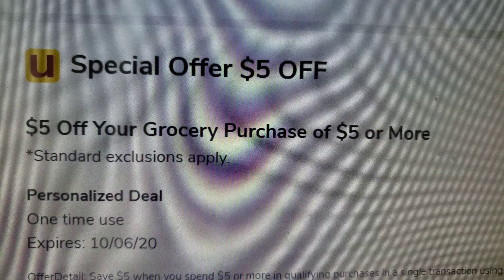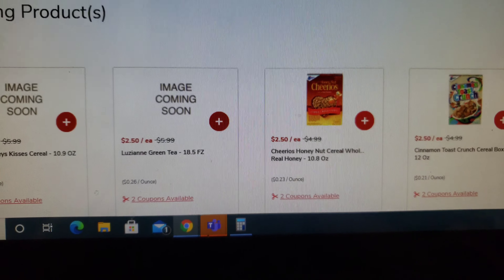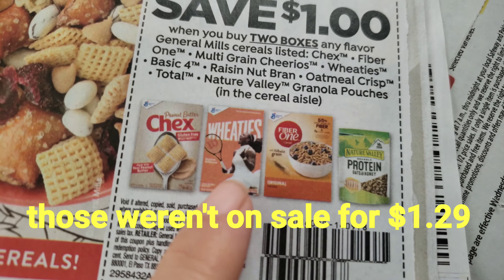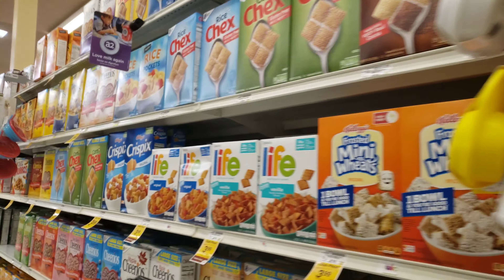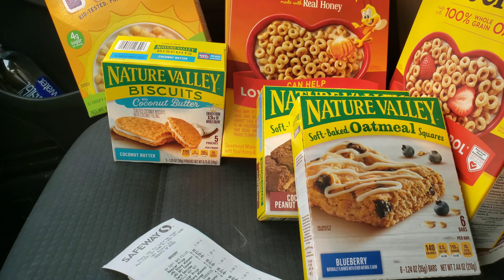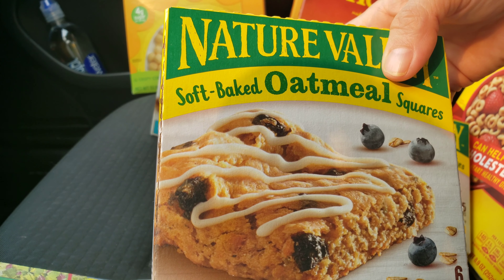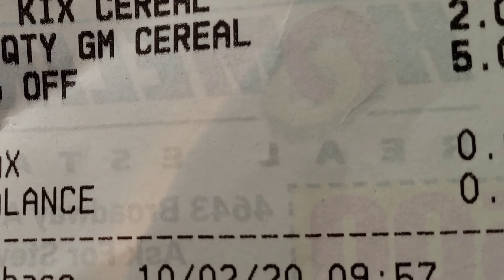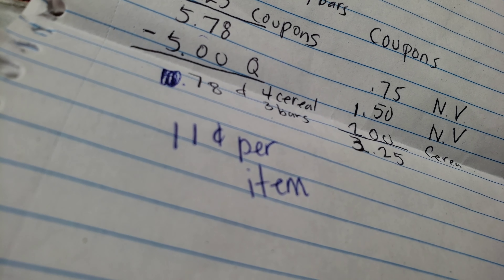Pantry Food Stock Up || Safeway Just 4 U|| Extremely Cheap Cereal and Bars || Grocery Haul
There are ways to stock up your everyday pantry or emergency Food Storage with grocery store digital coupons.

I had coupons that came in the mailbox with my grocery store ads.

Safeway Just 4 U account.